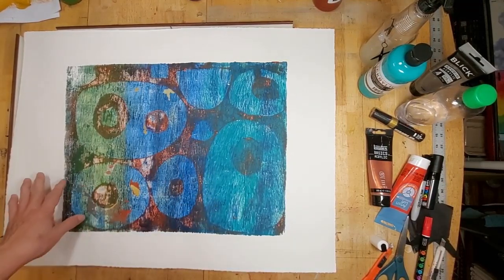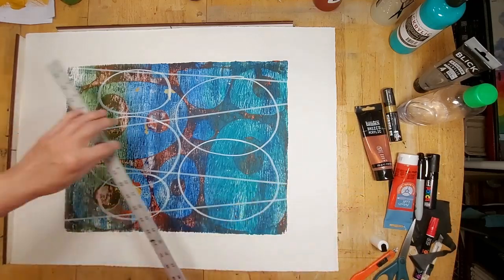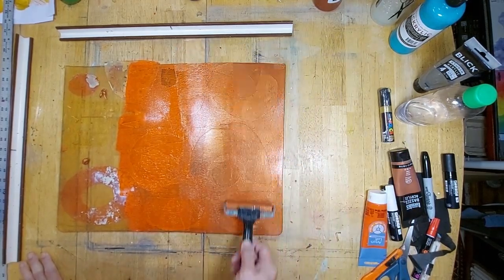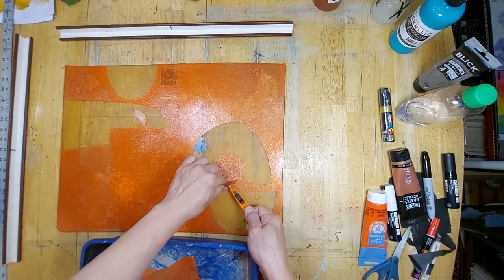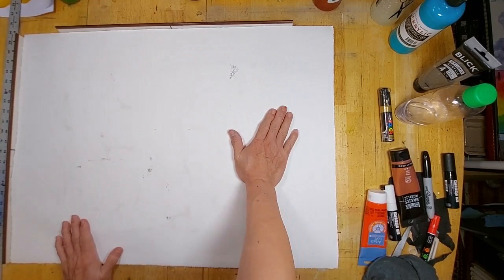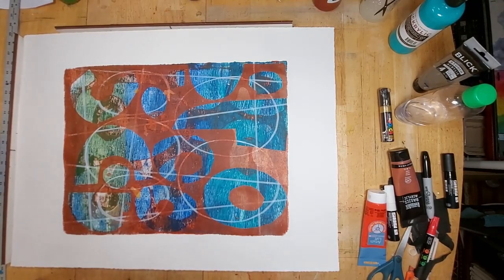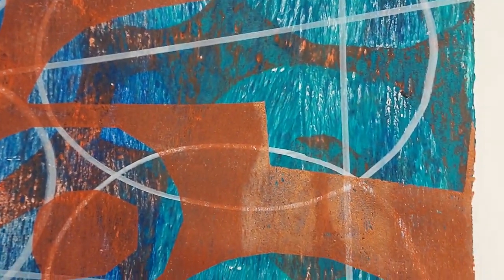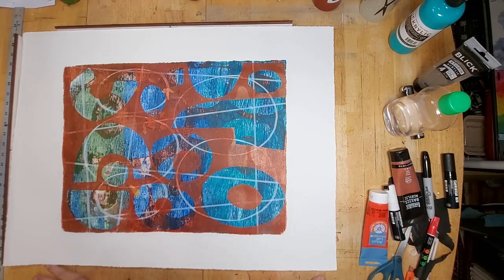Homage to Al Held pt 2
Sequel to previous video featuring the work of Al Held